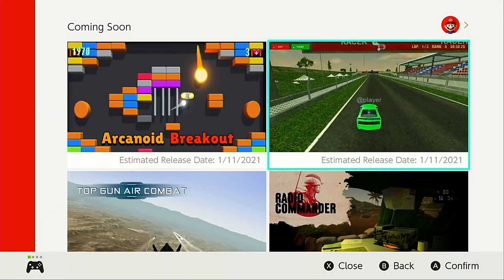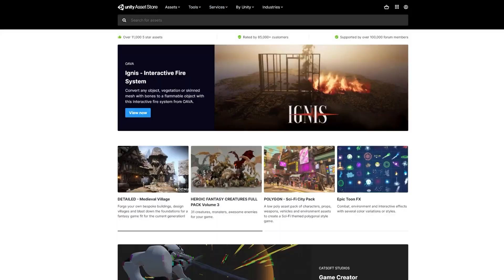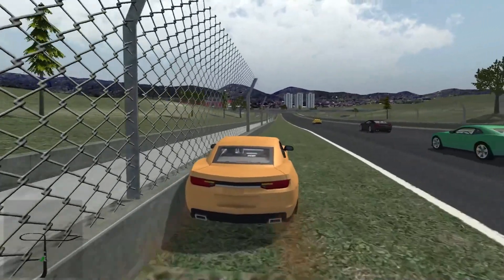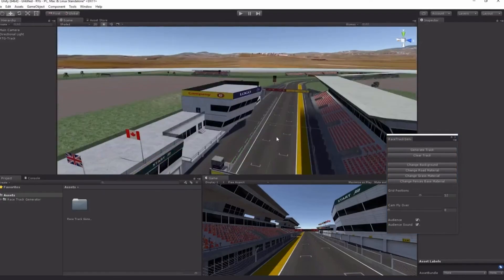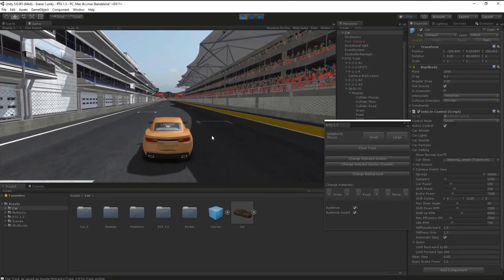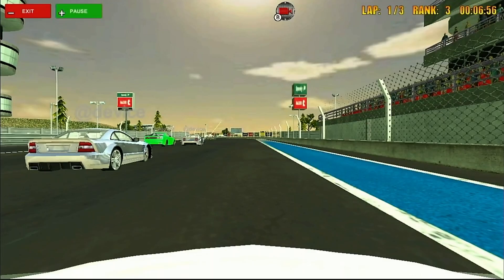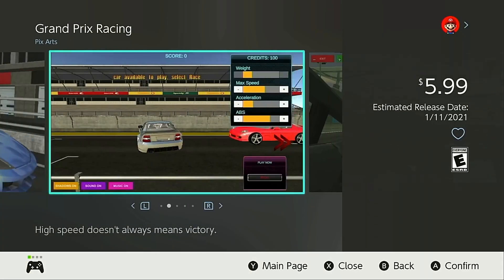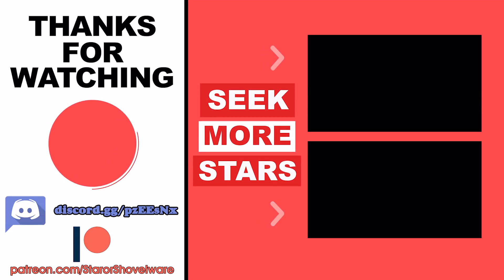Asset Flip Warning: Grand Prix Racing (Nintendo Switch)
In this Asset Flip Warning video we take a look at Grand Prix Racing released on Nintendo Switch in 2021 by developer/publisher Pix Arts

They are also due to release a whole bunch more asset flips onto the e-shop this week.

Grand Prix Racing is an asset flip game created using the unity asset Race Track Generator which can create full racetracks in a single mouse click

Grand Prix Racing Nintendo Switch Review